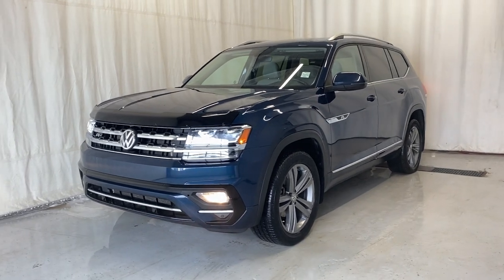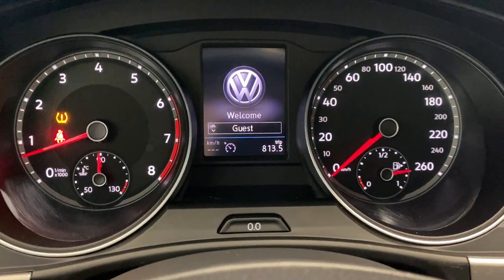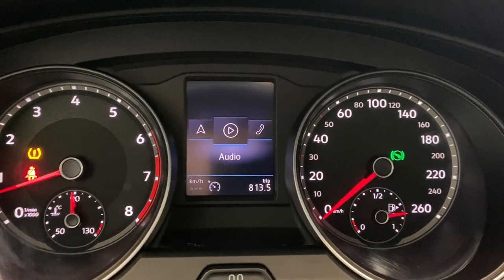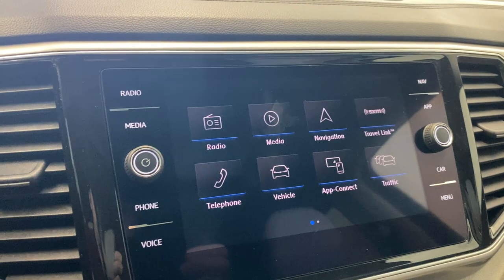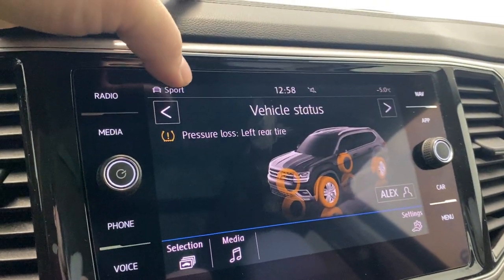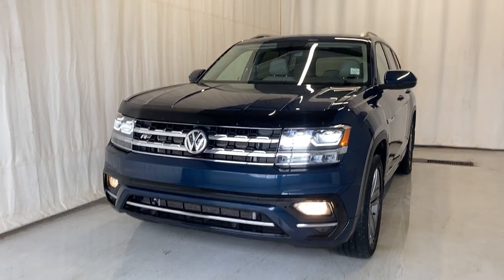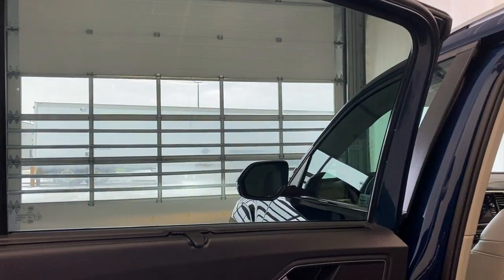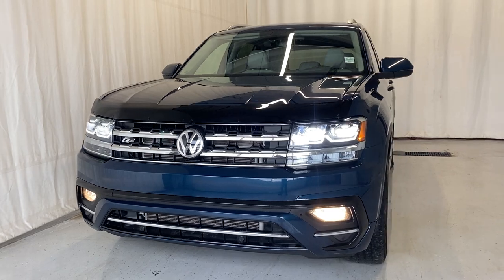2019 Volkswagen Atlas Highline R-Line Package AWD Review - Park Mazda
Stock #197123

This distinctive 2019 Volkswagen Atlas Highline 4MOTION in Tourmaline Blue Metallic is designed for life! Motivated by a 3.6 Litre V6 supplying 276hp matched to an 8 Speed Tiptronic Automatic transmission that puts capable strength at your command. As a result, you'll travel with confidence in this All Wheel Drive SUV that also scores nearly 9.9L/100km on the highway. The Atlas also is bold, stylish, and detailed by adaptive LED lighting, cornering lamps, a panoramic sunroof, an easy-open power liftgate, silver roof rails, heated power mirrors, heated washer nozzles, and alloy wheels.